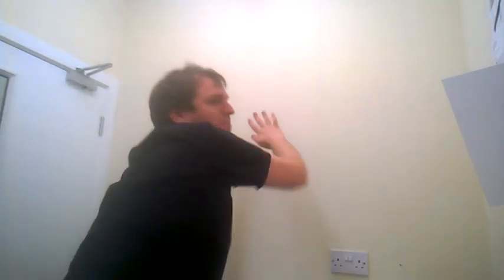Poundland Black Friday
Blogger With A Cuppa 125
This Black Friday thing is getting so ridiculous that if ridiculous saw this, it would rename it's self to avoid any affiliation to it. honestly if anyone goes in there like a bull in a china shop needs some serious life evaluation.